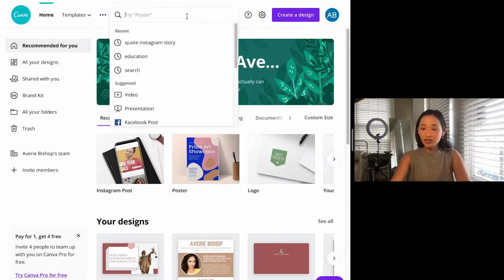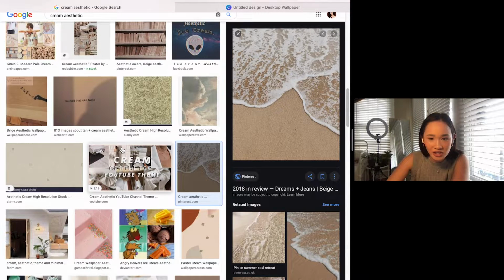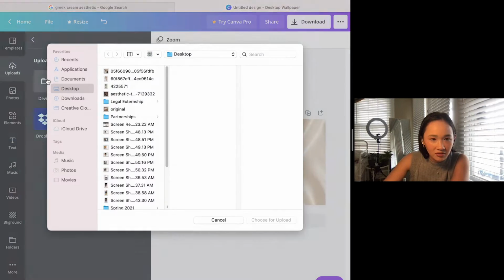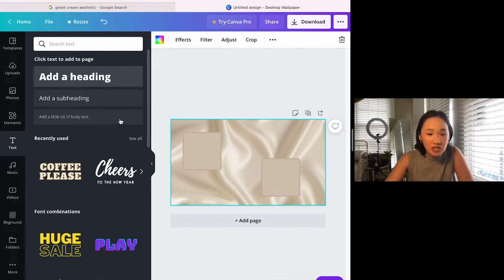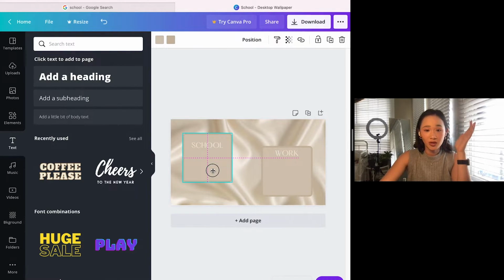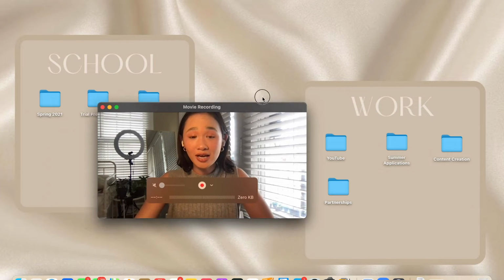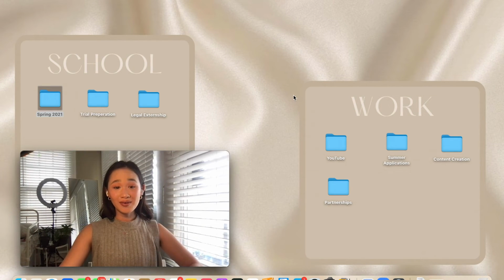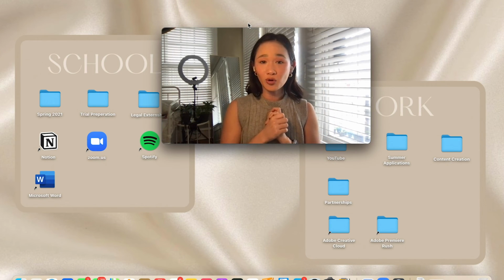How I Organize my Desktop for Law School | Real Time Tutorial | Desktop Organization Hack with Canva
Hi, my desktop was not lookin real cute so she needed a makeover. I love using canva because it has so many pre-made templates for organization. Let me know if you have any questions! The desktop wallpaper is linked below:

DESKTOP WALLPAPER

LINK TO  SCHOLARSHIP $10,000 NO ESSAY SCHOLARSHIP

AMAZON STORE FRONT & STUDENT PRIME 6 MONTH DISCOUNTED MEMBERSHIP
Amazon storefront